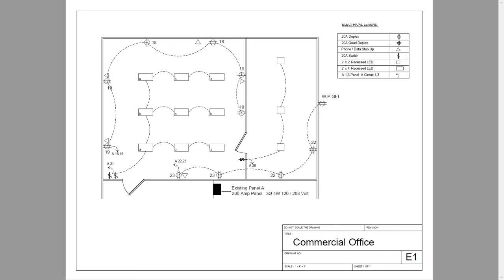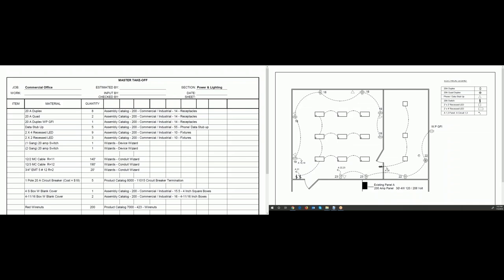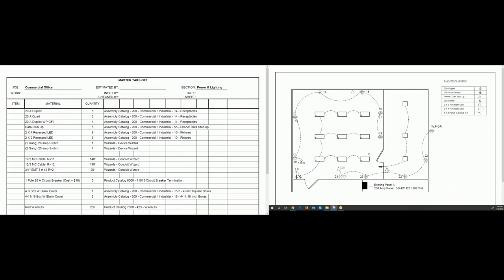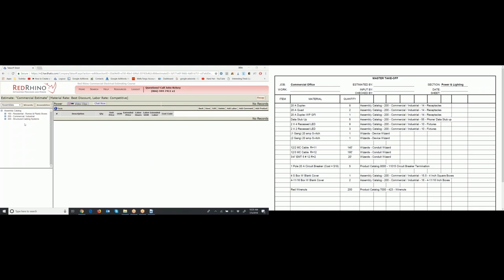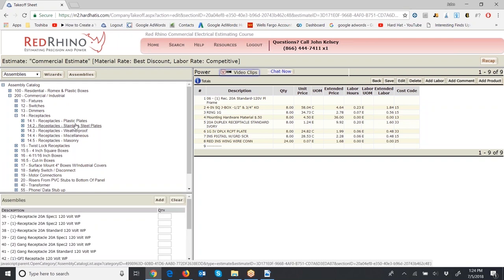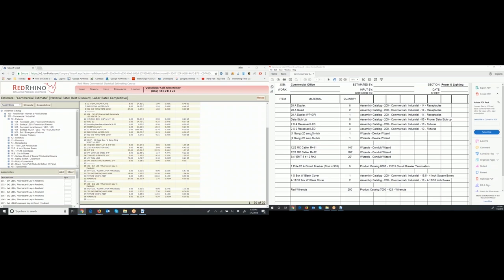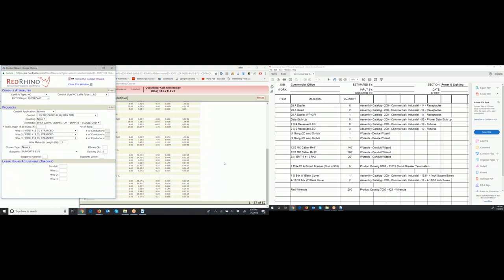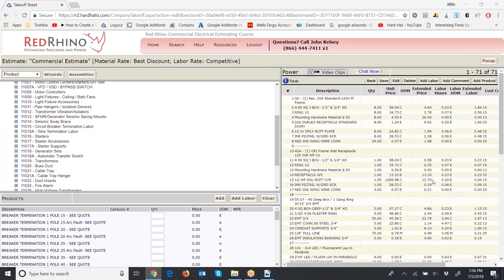Electrical Estimating Techniques (Commercial Electrical Training Video)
John Kelsey explains electrical estimating techniques to estimate a small commercial electrical job using Red Rhino Electrical Estimating Software.

Red Rhino has speed electrical estimating tools.
Red Rhino Electrical Estimating Software takes the guess-work out of estimating residential, commercial and industrial electrical, plus low voltage jobs.